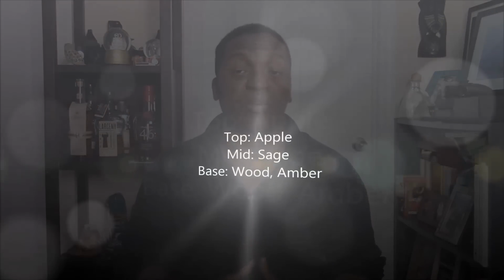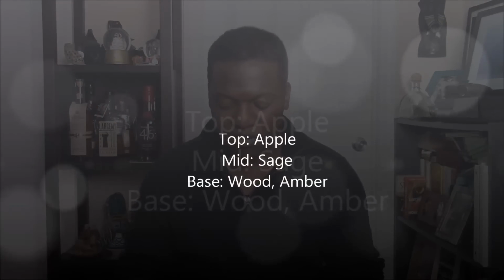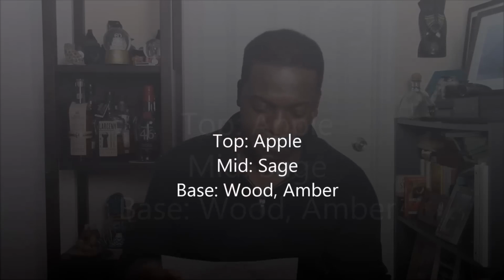Kouros Silver by Yves Saint Laurent | Fragrance Review